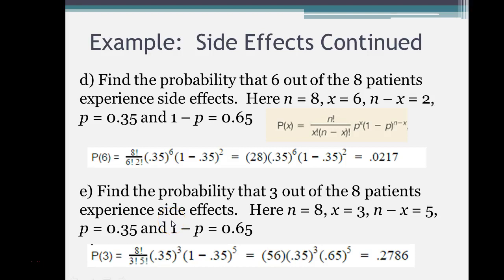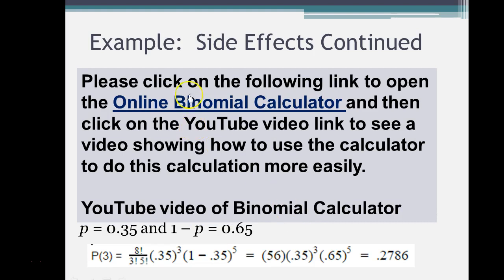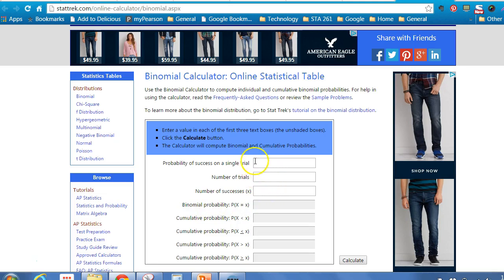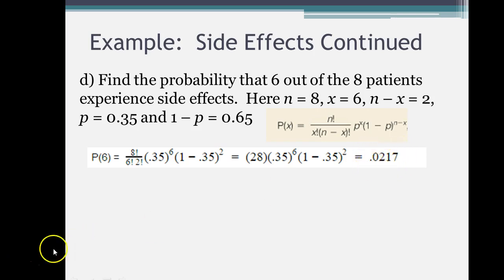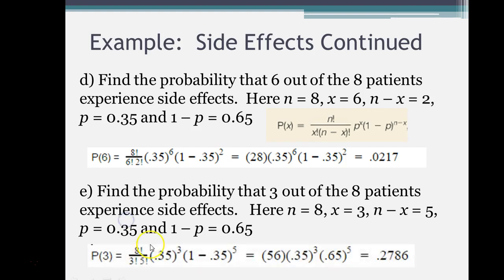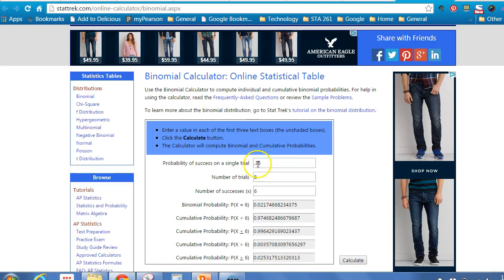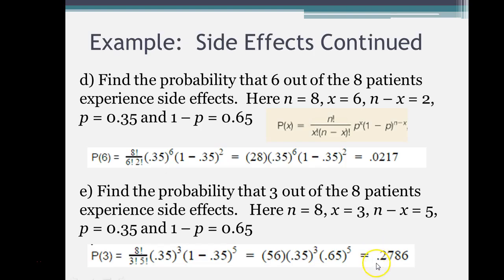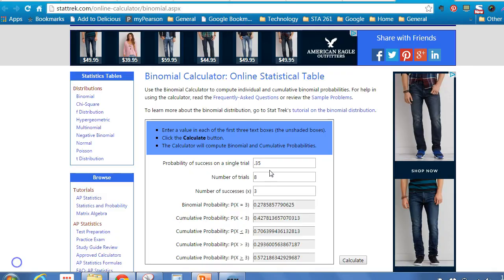Using the Binomial Distribution Calculator Website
This video show how to use the binomial distribution calculator on this
 to complete an example problem.